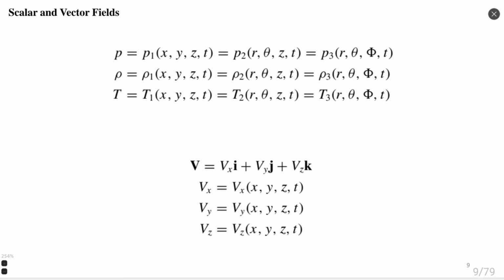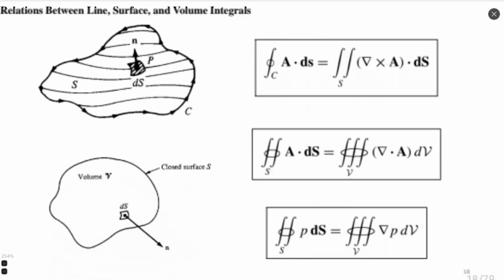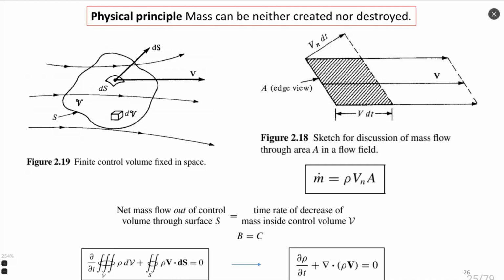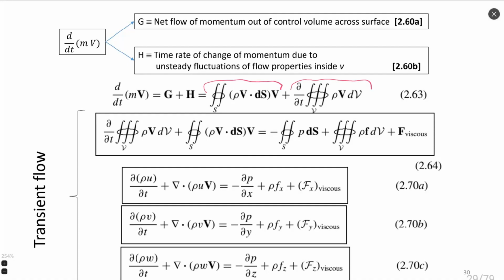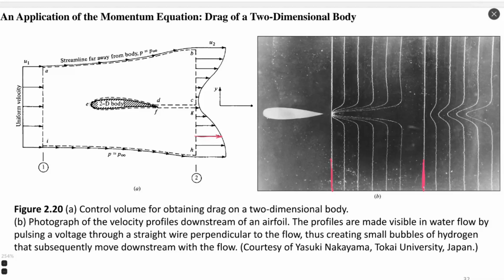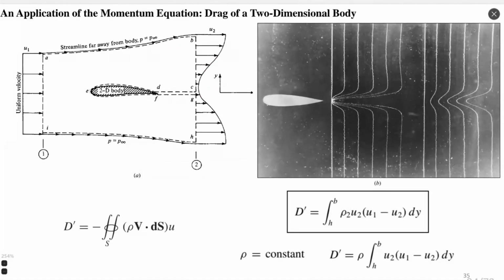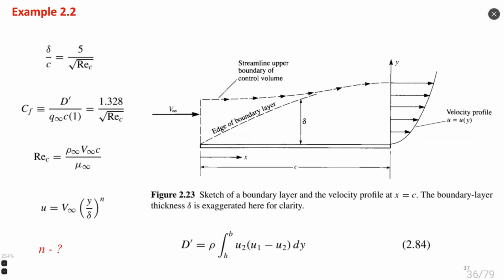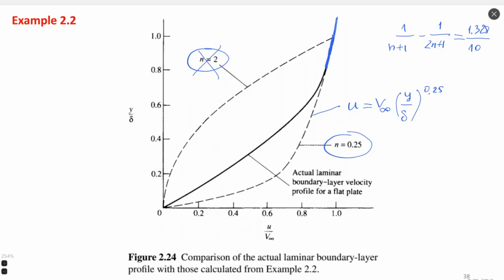Aerodynamics: Lecture 5: Some fundamental principles and equations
Some fundamental principles and equations

0:00 Road map
2:52 Vector relations
5:23 Scalar and vector fields, divergence, curl, integrals
17:35 Models of the Fluid: Control Volumes and Fluid Elements
27:34 Continuity Equation
33:48 Momentum Equation
41:26 An Application of the Momentum Equation: Drag of a Two-Dimensional Body
1:09:46 An Application of the Momentum Equation: Boundary layer equation